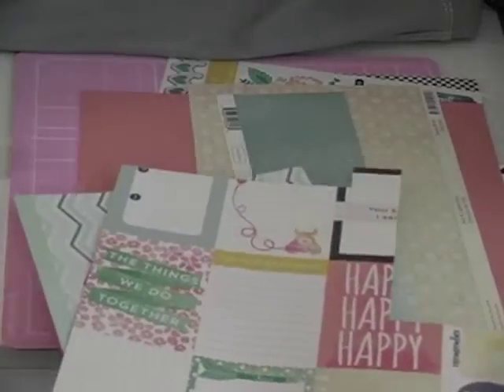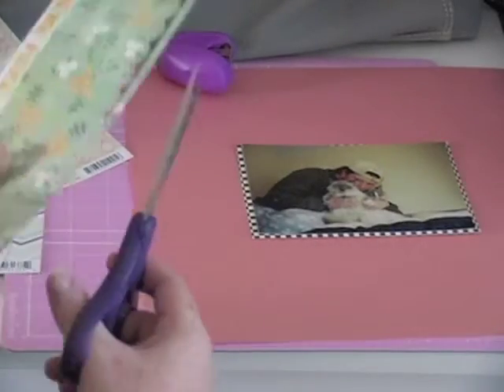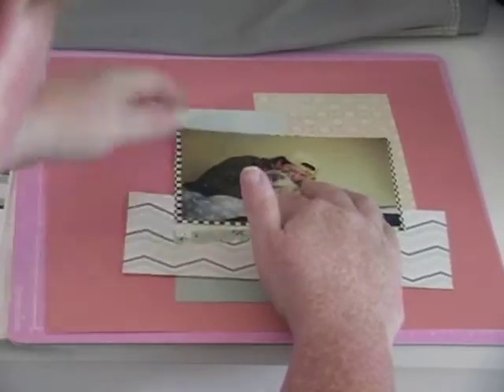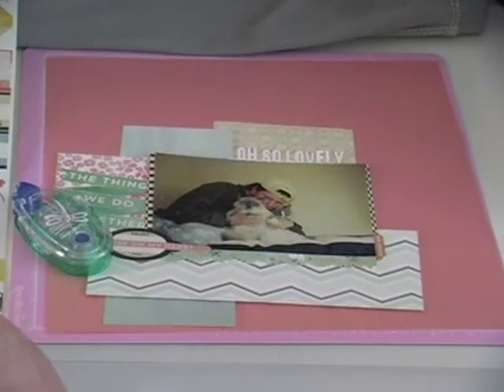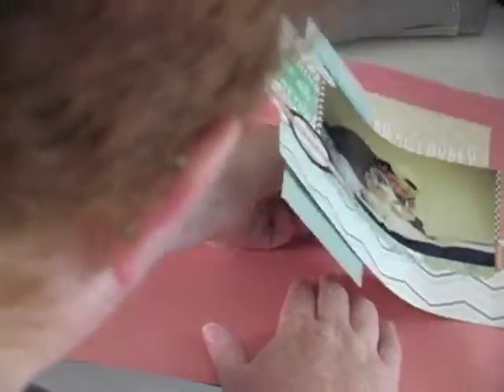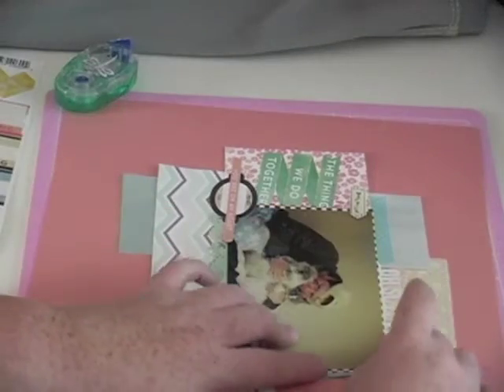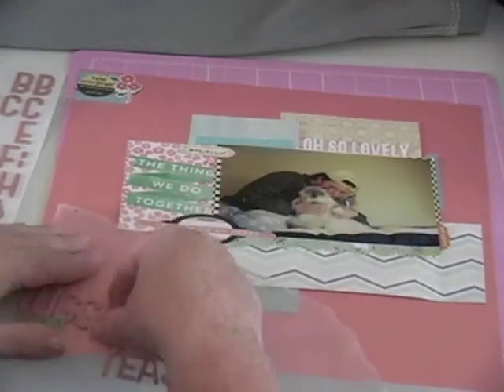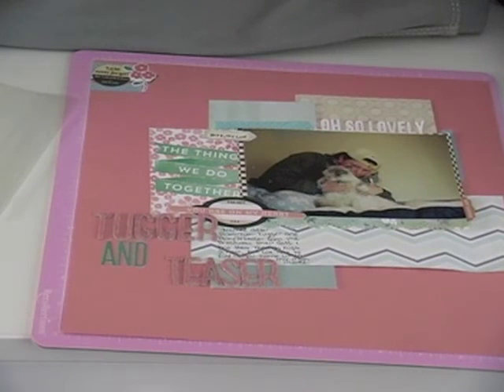Scrapbooking Process Video "Tugger and Teaser"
My First Ever Process Video!! Using the Scraptastic August Classy Girls Main Kit and Add On!